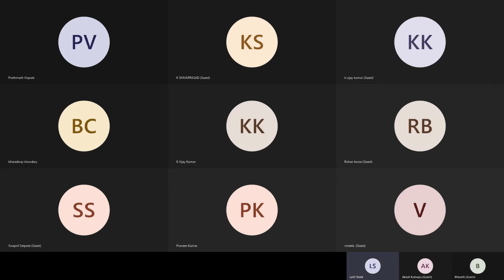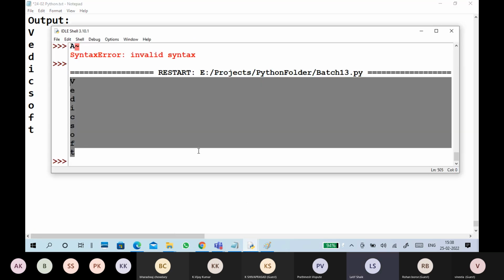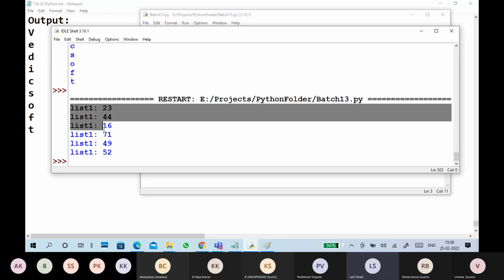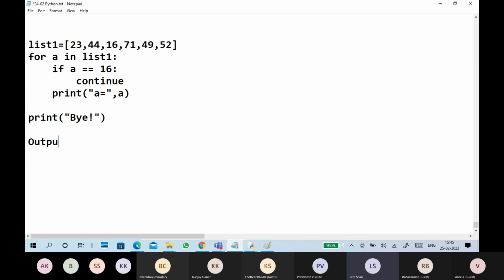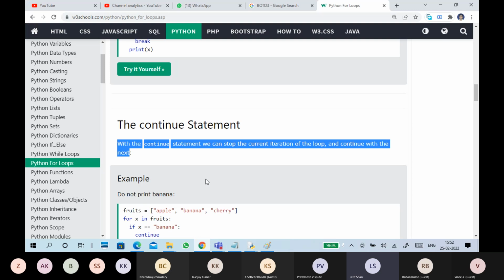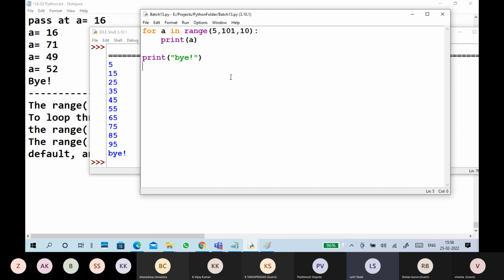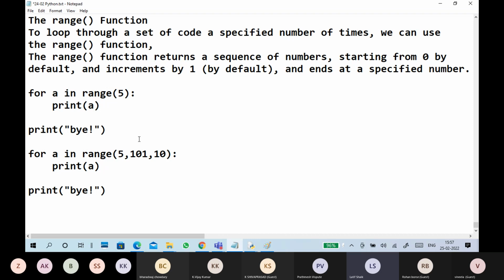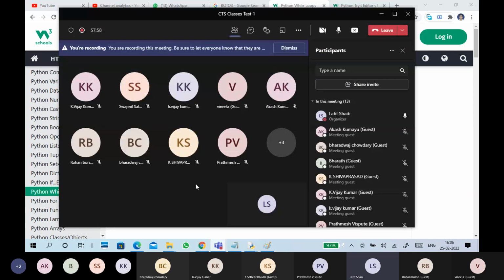(B13) Python Part7 For loop - Break ,Continue and Pass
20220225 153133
A for loop is used for iterating over a sequence (that is either a list,
a tuple, a dictionary, a set, or a string).

This is less like the for keyword in other programming languages, and
works more like an iterator method as found in other object-orientated
programming languages.

With the for loop we can execute a set of statements, once for each item
in a list, tuple, set etc.

Example
Print each fruit in a fruit list:

for x in fruits:
  print(x)

for x in "Vedicsoft":
    print(x)

Output:
V
e
d
i
c
s
o
f
t

list1=[23,44,16,71,49,52]
for a in list1:
    print(a)

break:   With the break statement we can stop the loop before it has looped through all the items
continue :With the continue statement we can stop the current iteration of the loop, and continue with the next
pass:
list1=[23,44,16,71,49,52]
    if a == 16:
        break
    print("a=",a)

print("Bye!")

Output:

list1=[23,44,16,71,49,52]
    if a == 16:
        continue
    print("a=",a)

print("Bye!")

Output:

list1=[23,44,16,71,49,52]
    if a == 16:
        print("Skipped a=",a)
        continue
    print("a=",a)

print("Bye!")

output:
a= 23
a= 44
Skipped a= 16
a= 71
a= 49
a= 52
Bye!

list1=[23,44,16,71,49,52]
    if a == 16:
        print("pass at a=",a)
        pass
    print("a=",a)

print("Bye!")

a= 23
a= 44
pass at a= 16
a= 16
a= 71
a= 49
a= 52
Bye!
To loop through a set of code a specified number of times, we can use
The range() function returns a sequence of numbers, starting from 0 by
default, and increments by 1 (by default), and ends at a specified number.

for a in range(5):
    print(a)

print("bye!")

for a in range(5,101):
    print(a)

print("bye!")

for a in range(5,101,10):
    print(a)

print("bye!")

for a in range(1,11):
    print(3,'x',a,'=',a*2)

print("bye!")

3 x 1 = 2
3 x 2 = 4
3 x 3 = 6
3 x 4 = 8
3 x 5 = 10
3 x 6 = 12
3 x 7 = 14
3 x 8 = 16
3 x 9 = 18
3 x 10 = 20
bye!
    print(3,'x',a,'=',a*2)
else:
    print("3rd table")
print("bye!")
    if a % 2 == 0:
        print("even numbers=",a)
    else:
        print("odd numbers=",a)

print("bye!")
for loops cannot be empty, but if you for some reason have a
for loop with no content, put in the pass statement to avoid
getting an error.